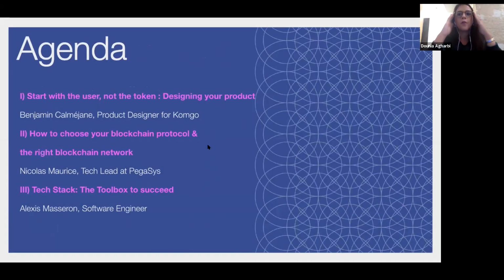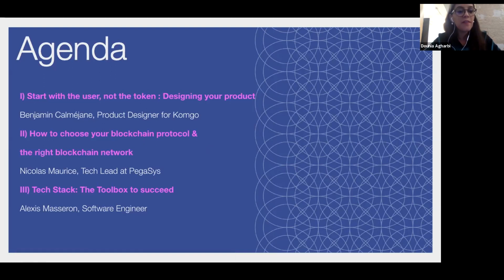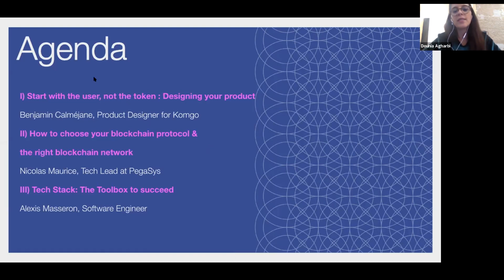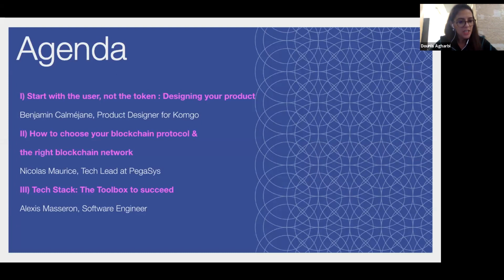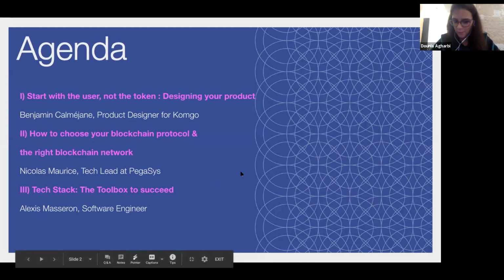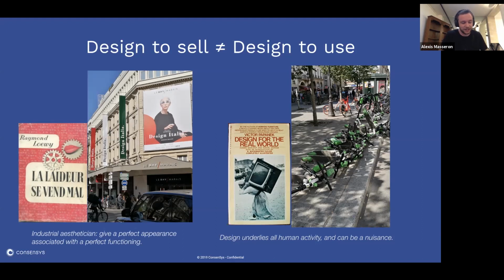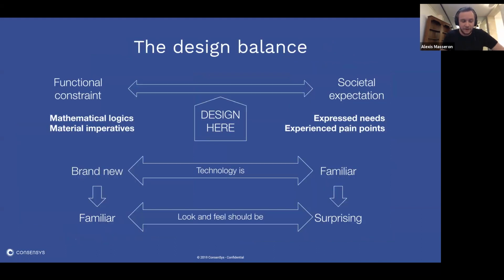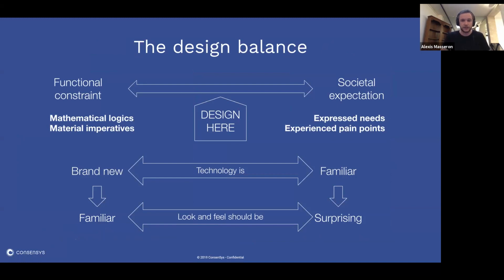How to Build a Successful Blockchain Product (Webinar Teaser)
Learn from the most experienced product leaders in the blockchain industry. For more than 5 years now, ConsenSys has been building and developing blockchain products and companies. The unique experience gained by our teams proves to be one of the major strengths for our customers and partners. Our team would like to open our experience to you and share what we've learned. We'll cover the key success factors to developing successful blockchain products.

AGENDA:

· Start with the user, not the token - Designing your product by Benjamin Calméjane, Product Designer for Komgo

You will learn how to approach design for the kickstart of your product, mainly with a user-centric perspective and we will provide you with some design libraries and references that will be your new bedside books.

· How to choose your blockchain protocol & the right blockchain network by Nicolas Maurice, Tech Lead

Among the overall questions raised when considering a blockchain product, the protocol & network issue is the most important one, we will propose a decision framework template that will help you build your blockchain architecture based on our experience on delivery.

· Tech Stack: The Toolbox to succeed by Alexis Masseron

ConsenSys entrepreneurs have spent more than 4 years developing and creating tools to accelerate the creation and adoption of decentralized applications, we decided to present you a review of the products that you'll need to be efficient and successful in your development.